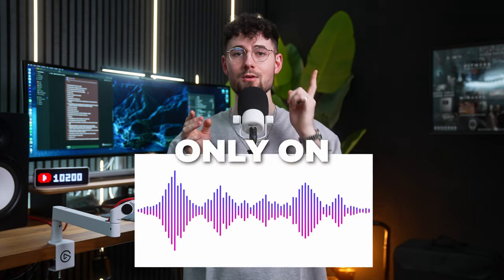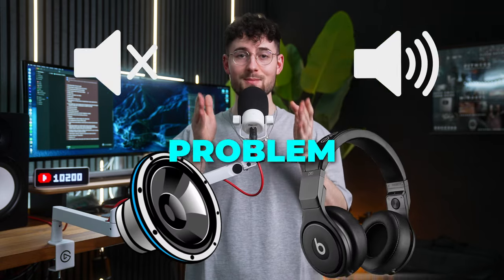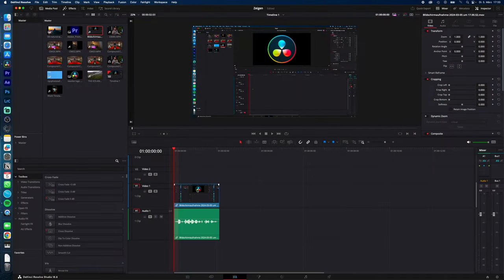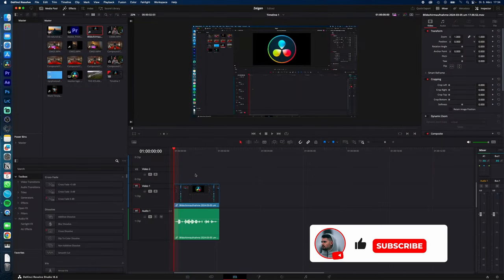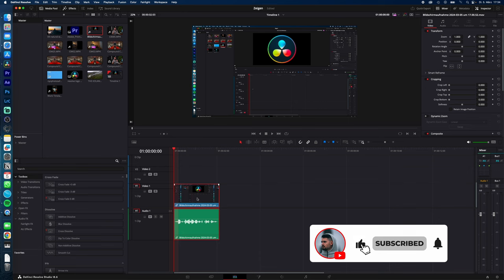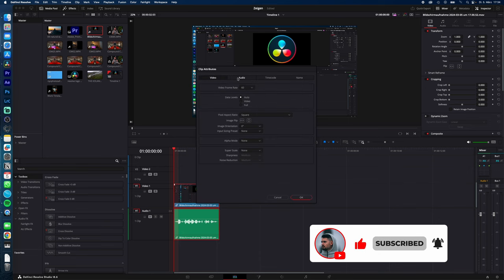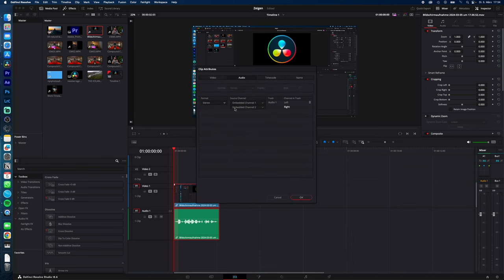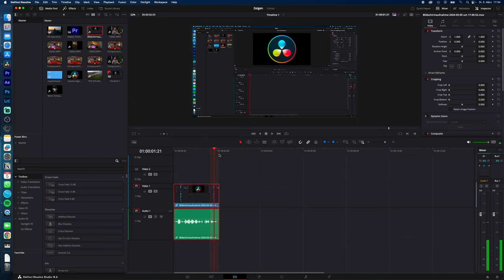AUDIO only on ONE side FIX in Davinci Resolve | Tutorial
how you fix this audio only on one side problem fast and easy in davinci resolve 18